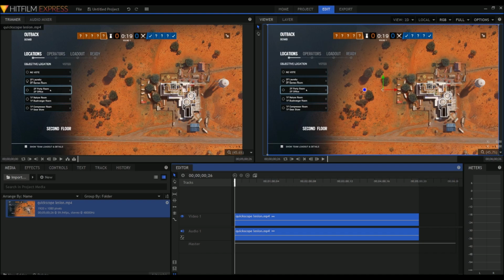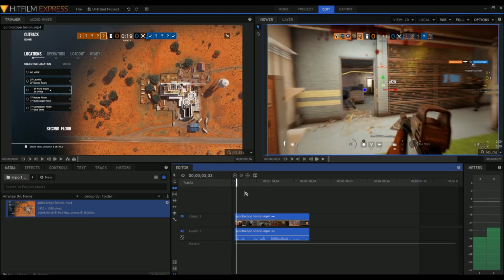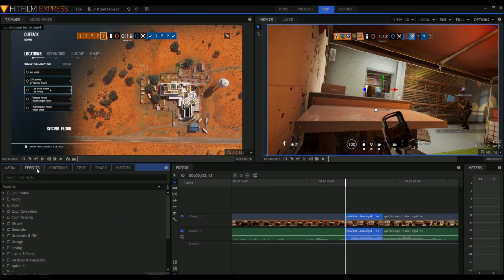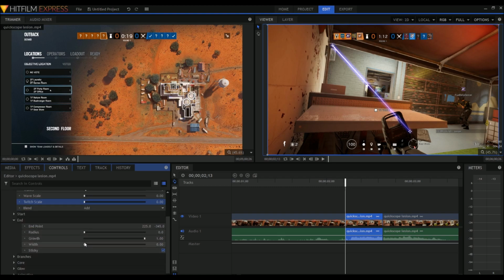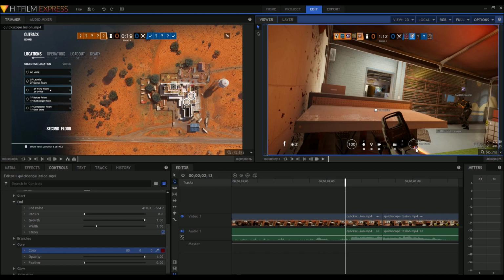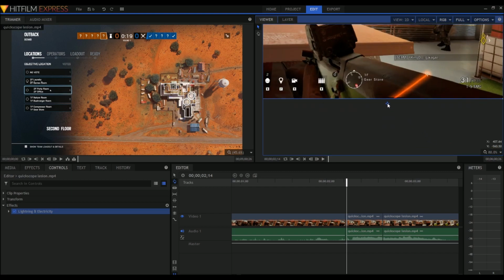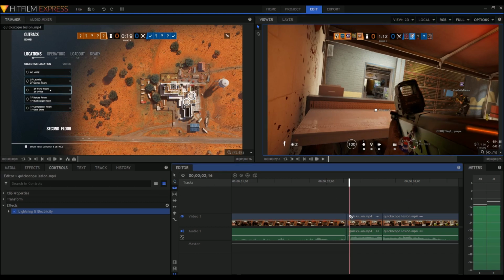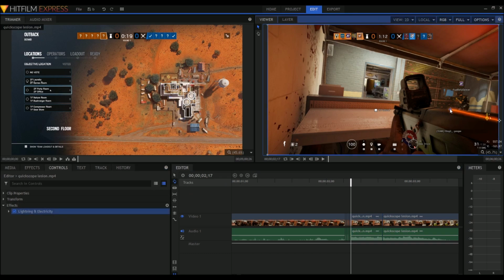HOW TO EDIT FPS SHOOTERS - Hitfilm Express Tutorial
This is a slightly informal video on how to add "flashes" or effects on to any gun for FPS edits or montages. It isn't meant to be copied 1 for 1, but just to act as a guide for anyone trying editing the outline of a gun. The skills can then be transferred across games.
The game in this example is Tom Clancy's Rainbow Six Siege.